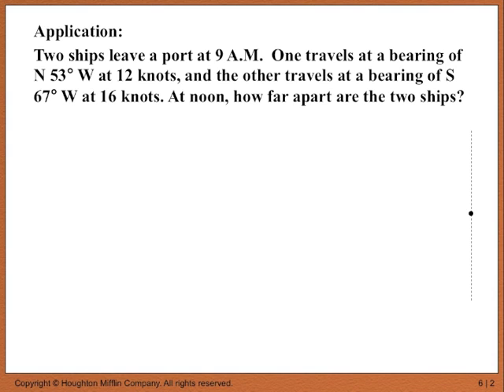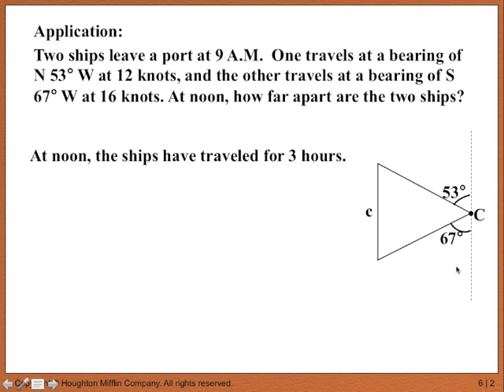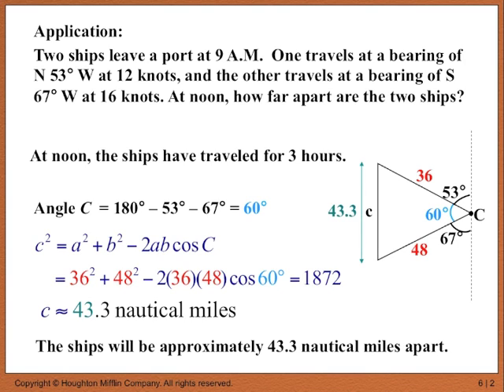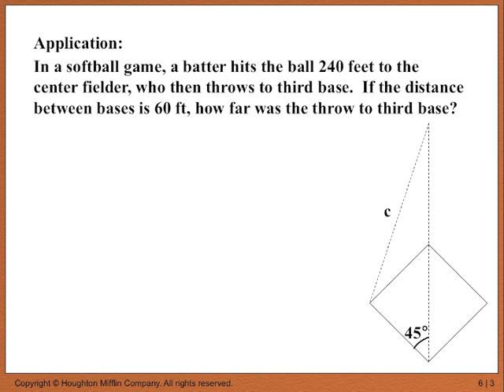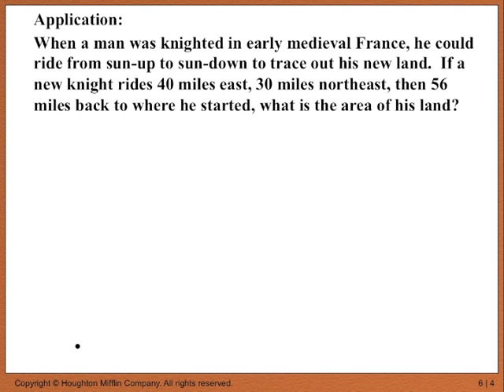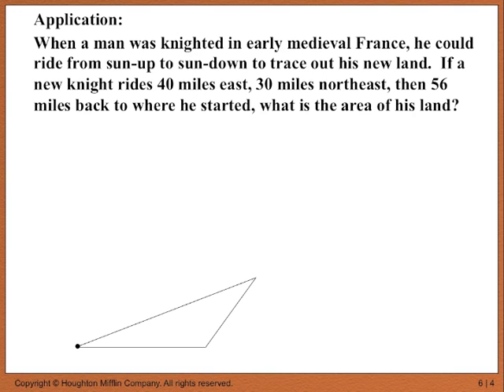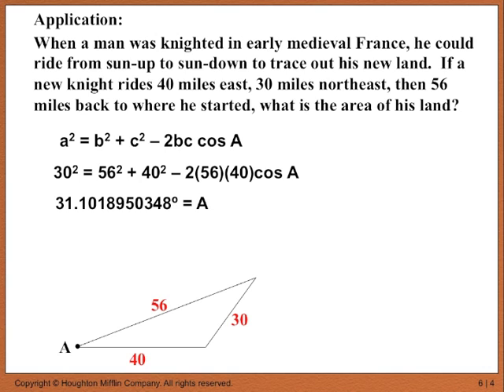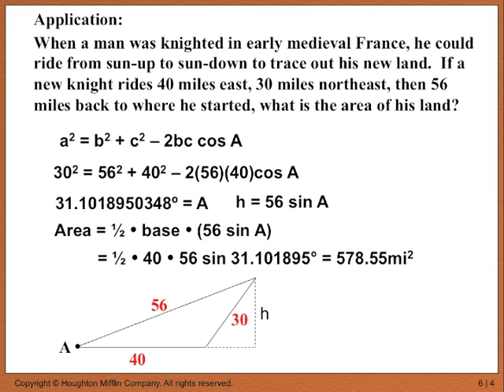6 2 B